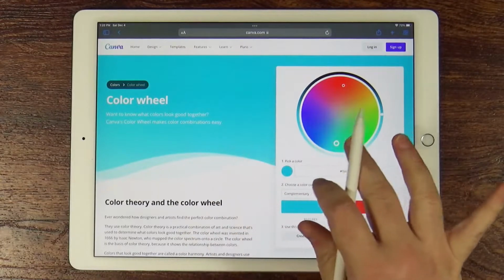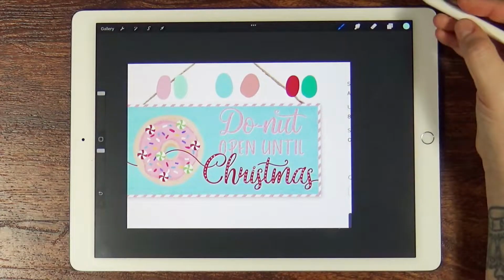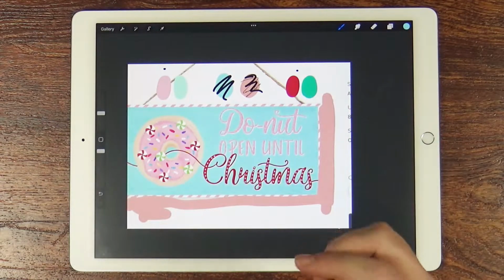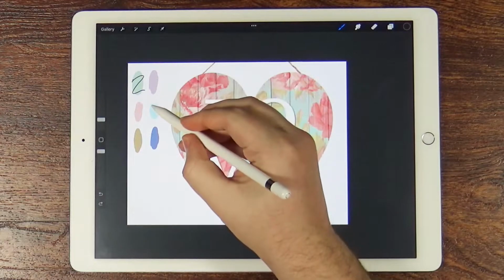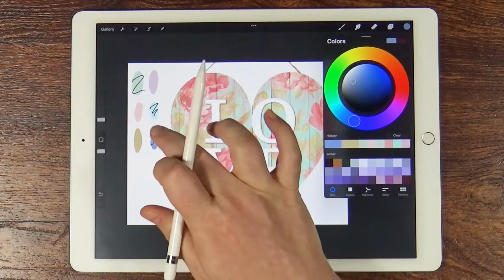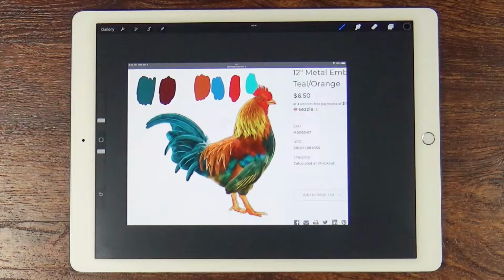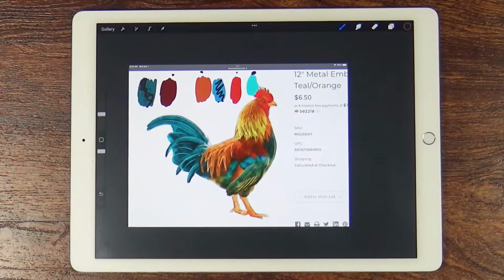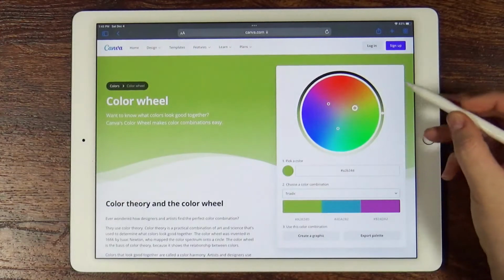Basic Color Theory And Wreath Making -- How I Design Color Palettes From Signs - Procreate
I'm often asked how I use color in my wreaths and I think "I just do it" isn't an adequate response. I made this quick procreate video showing you how to pick colors from signs to design something cohesive and eye catching

Amazon Wishlist